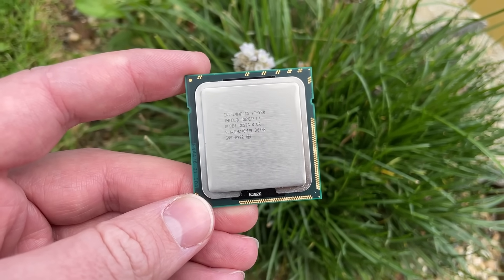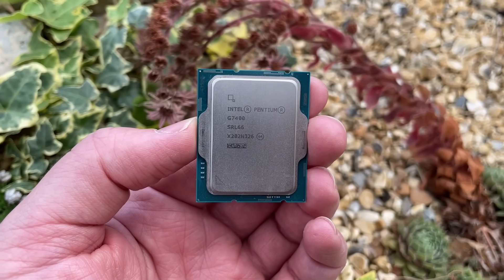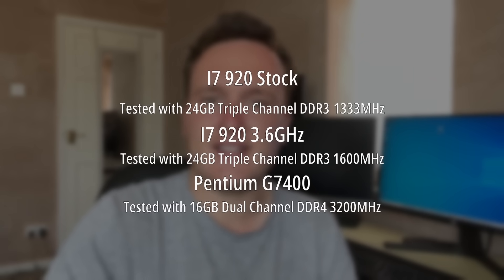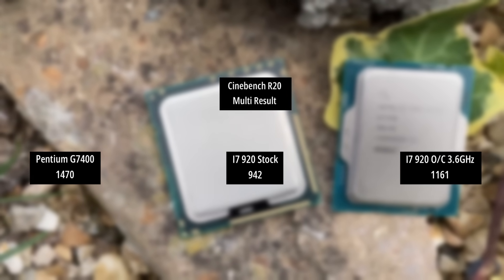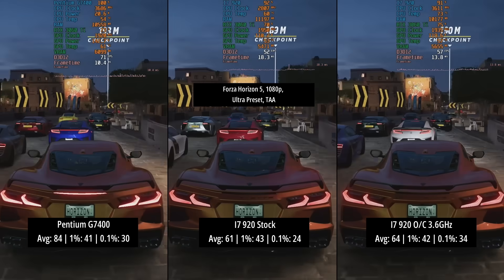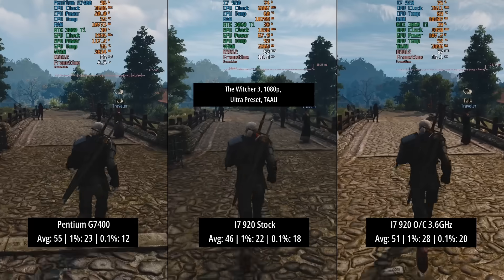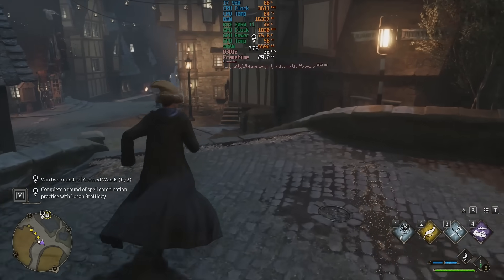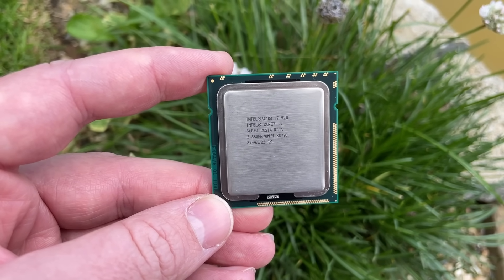1st Gen Core i7 Vs 12th Gen Pentium - Can Old High-End Keep Up with Modern Entry-Level?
In 2008 the Intel Core i7 920 was a fantastic quad core processor. It had hyperthreading, support for triple channel memory and overclocking potential.

In 2023, one of these costs next to nothing, and although expensive motherboards and old architecture makes it difficult to recommend, the performance is still acceptable.

0:00 Intro, Specs, Test Methodology and General Thoughts
1:44 Cinebench Performance and Gaming Results, Stock and Overclocked